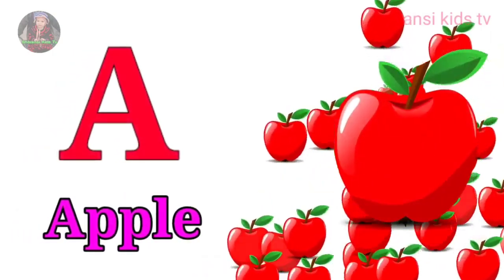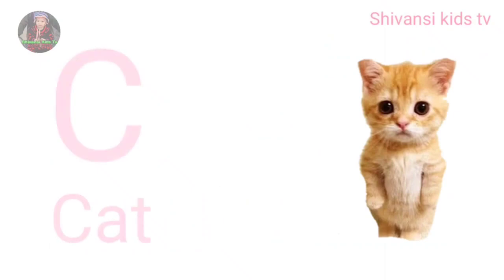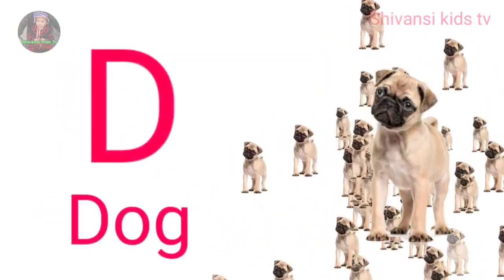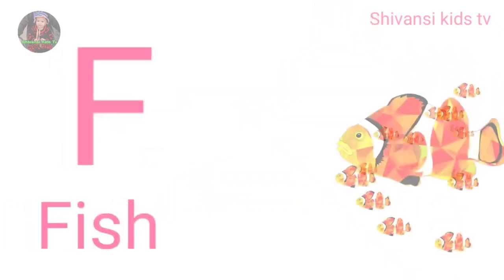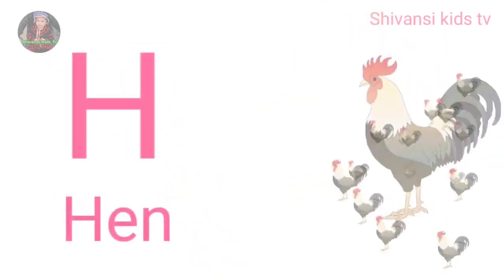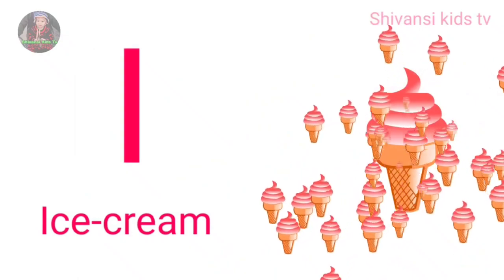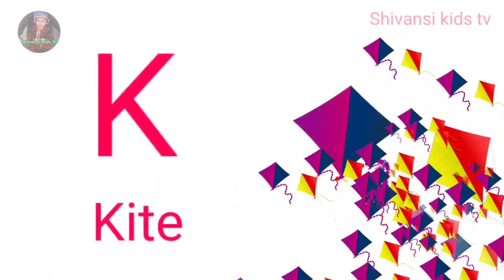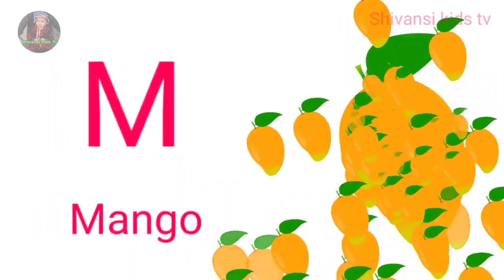a to z | a for apple | cartoon | abcd | hindi varnamala | chhote bacchon ki poem Part-97